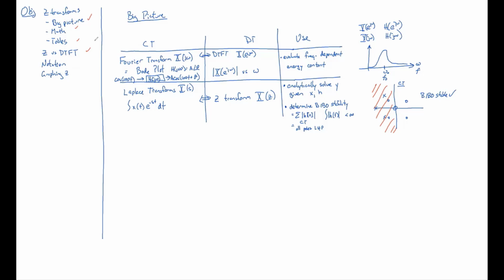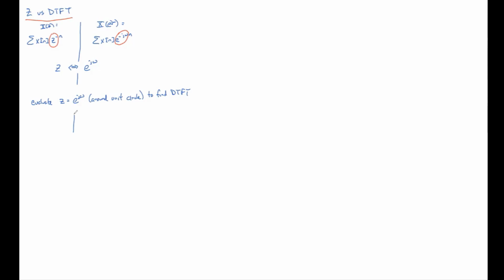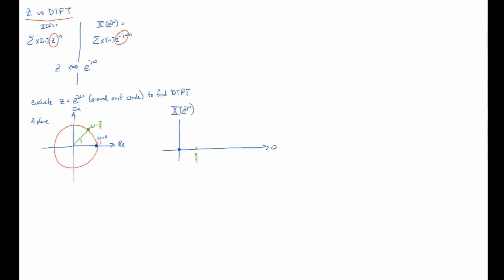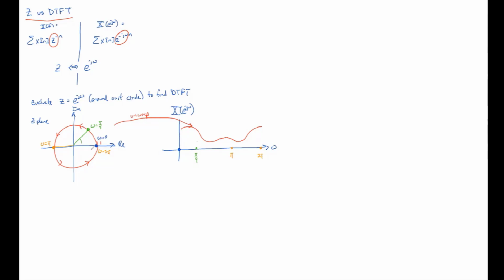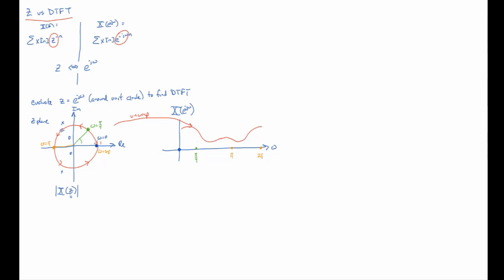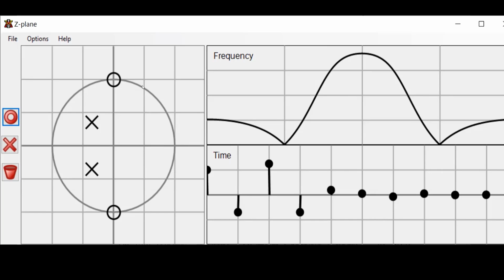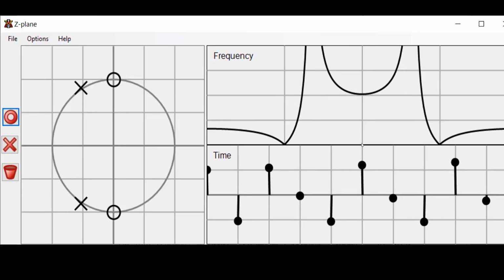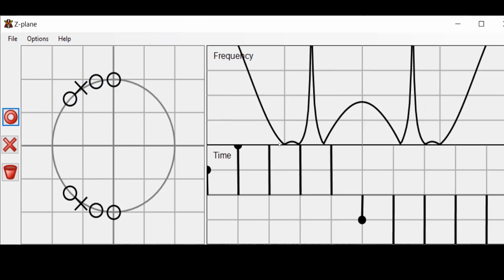EE431 - 14 Z Transform - 04 Z vs DTFT